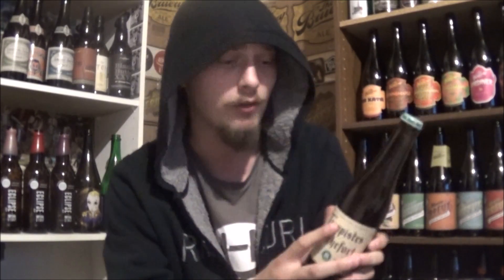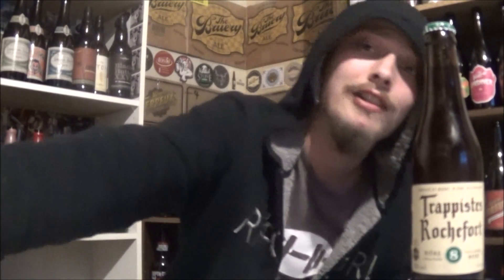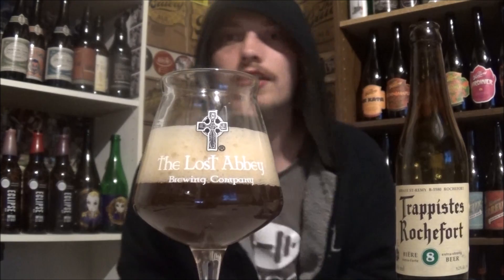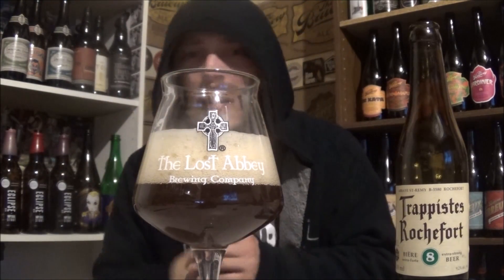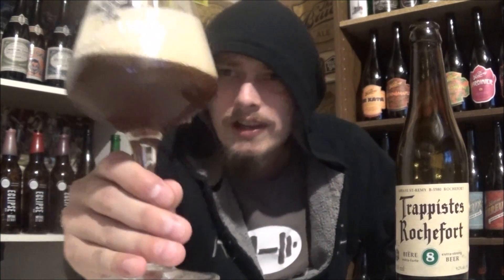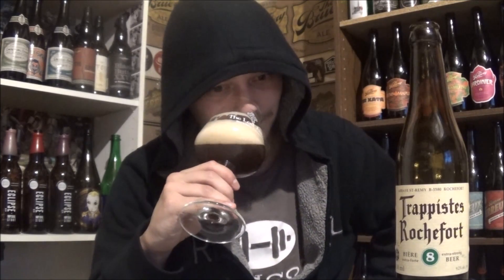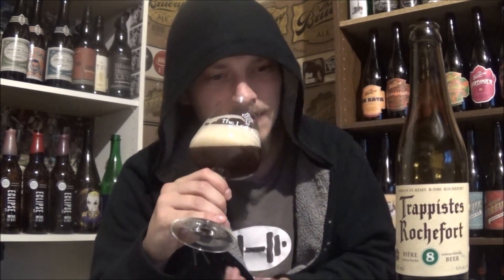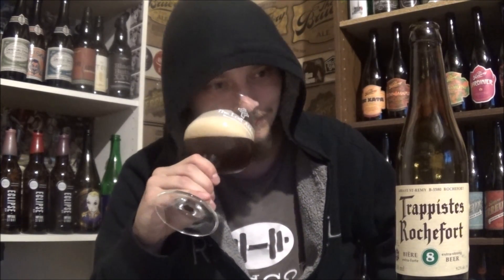Trappistes Rochefort 8 (2014 Vintage) - RUI - Beer Review #915